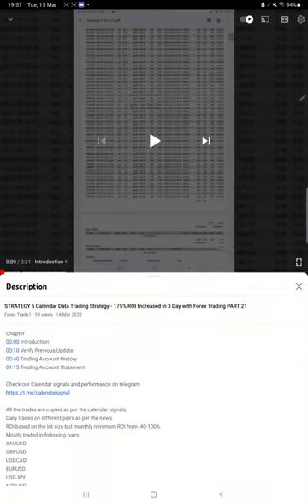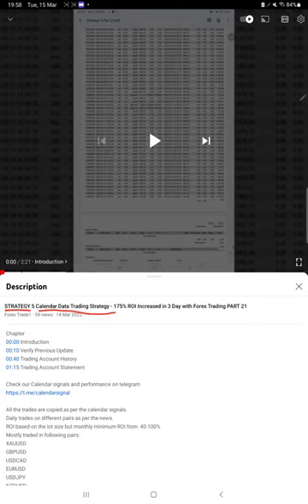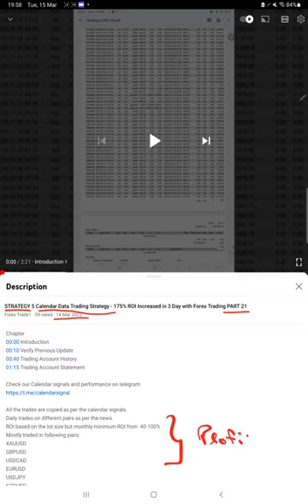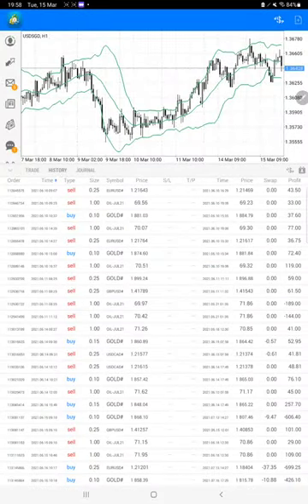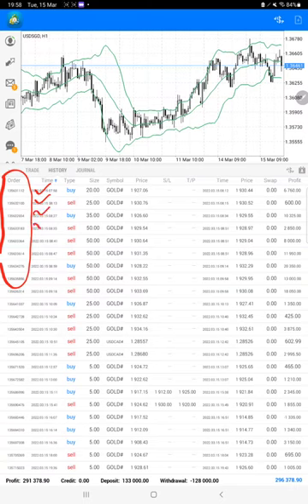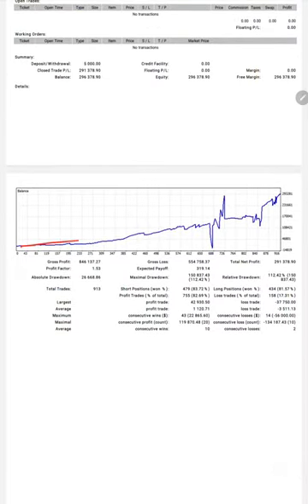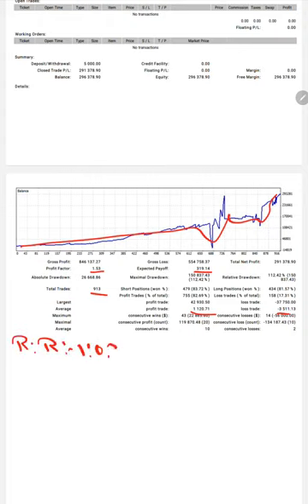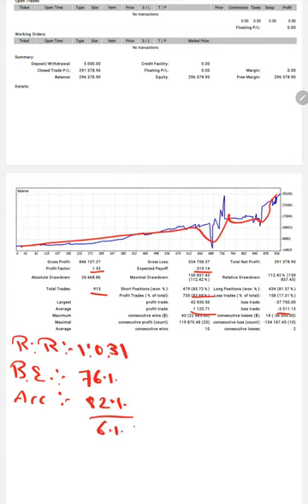STRATEGY 5 Calendar Data Trading Strategy - 274% ROI Increased in 1 Day with Forex Trading PART 22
Chapter
00:00 Introduction
00:10 Verify Previous Update
00:40 Trading Account History
01:15 Trading Account Statement

Mostly traded in following pairs:
XAUUSD
GBPUSD
USDCAD
EURUSD
USDJPY
NZDUSD
USDCHF
AUDUSD